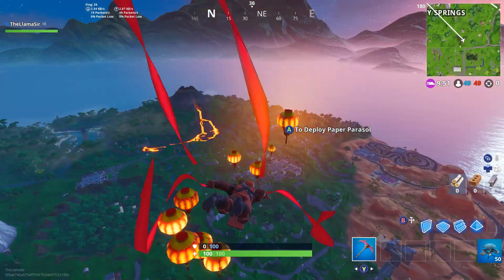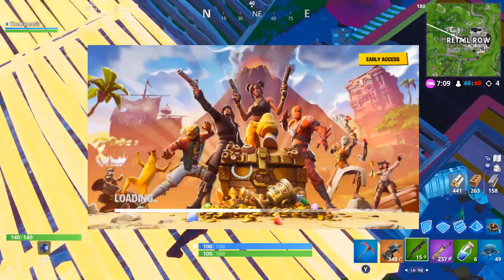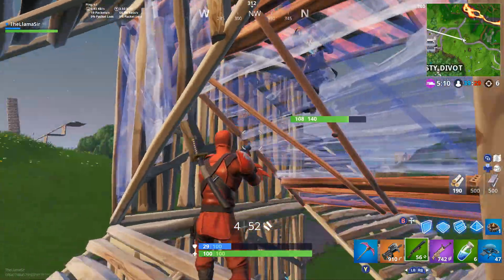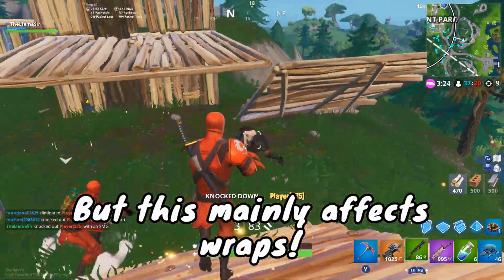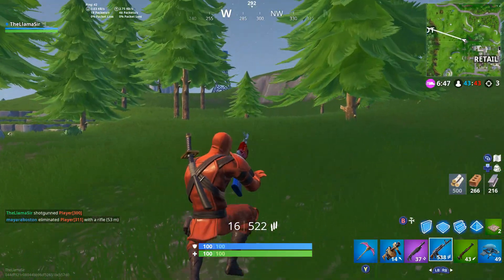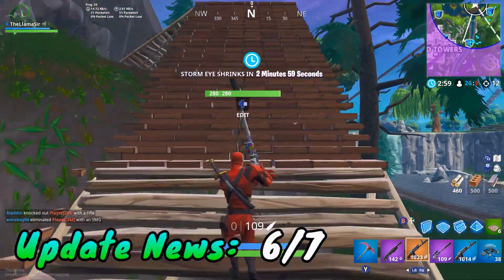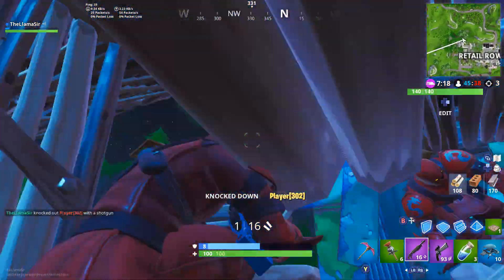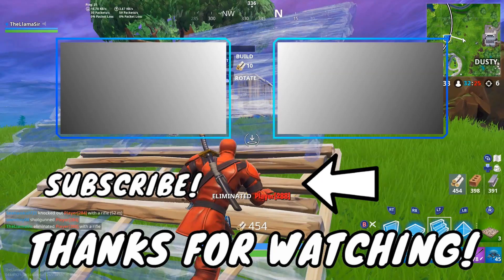NEW Fortnite Update: GOLDEN Umbrella Revealed + New Skin Type! - 7 New Things in Battle Royale!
Fortnite update talk featuring the golden umbrella revealed at a competition and a new animated type of skin/item in Season 8 Battle Royale! We also discuss a possible new bow and arrow weapon and the next 8.01 patch. As for the gameplay it’s some 50v50 with some funny moments added in!